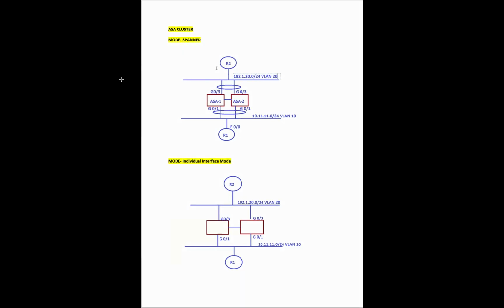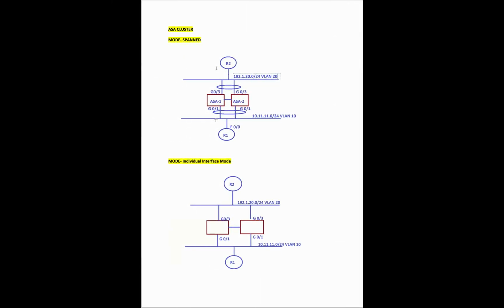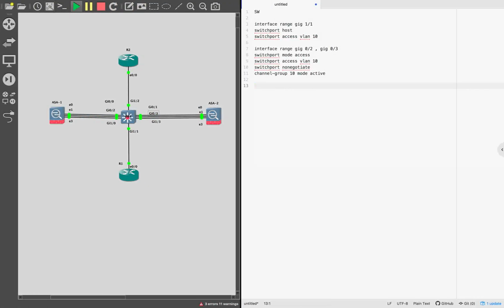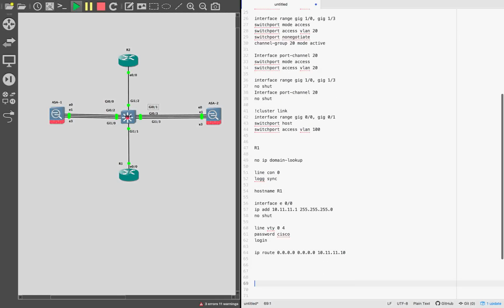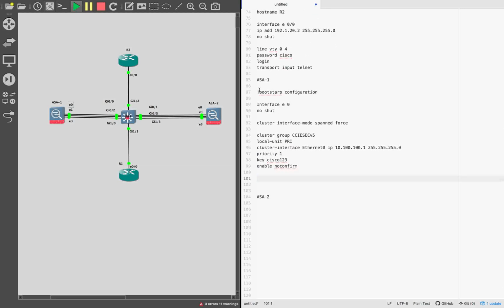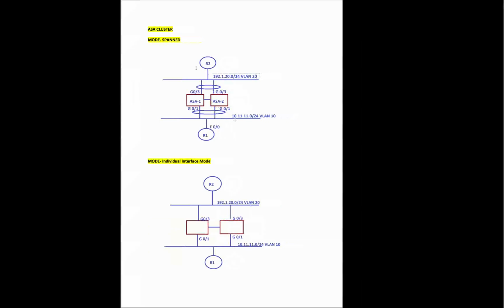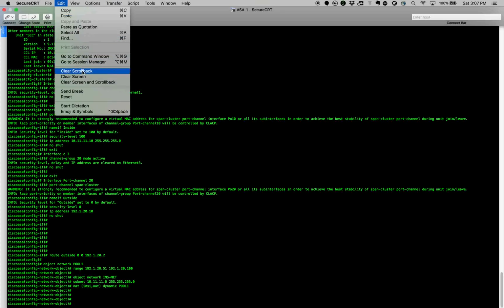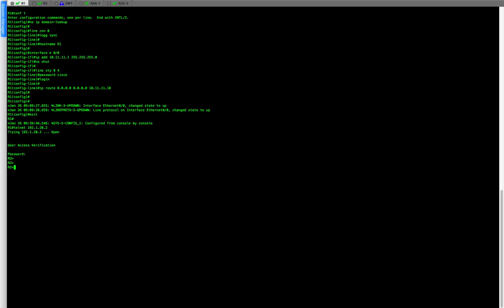Cisco ASA - Clustering (Spanned mode) on GNS3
Clustering lets you group multiple ASAs together as a single logical device. A cluster provides all the convenience of a single device (management, integration into a network) while achieving the increased throughput and redundancy of multiple devices.

In this video, i talk about the Spanned mode.